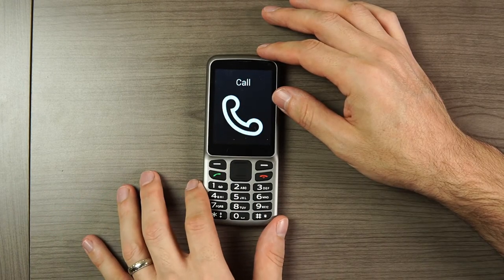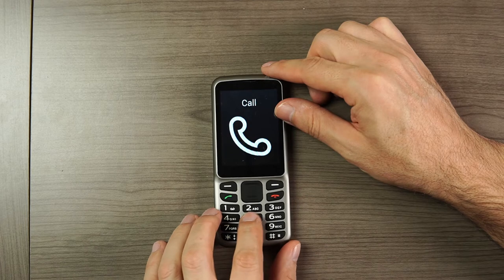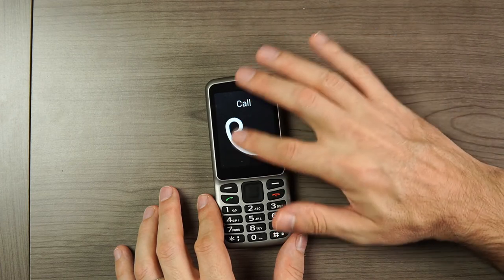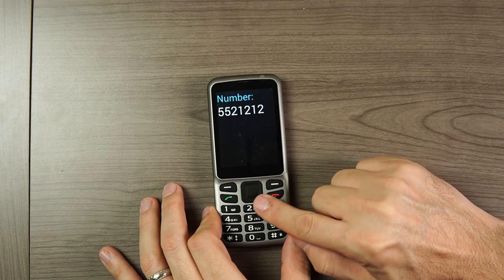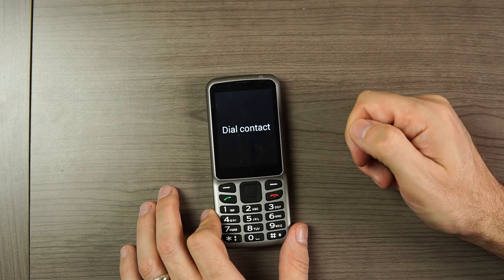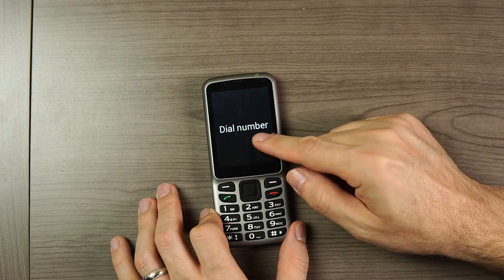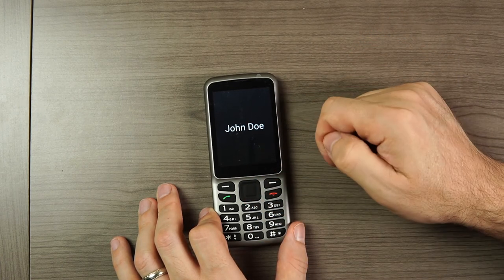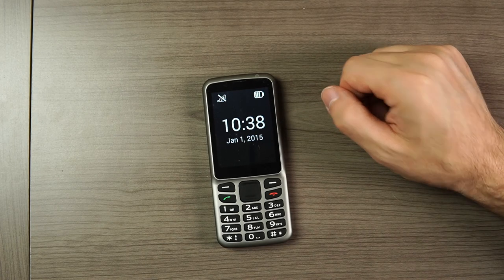How To Make A Phone Call - BlindShell LITE Tutorials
In this video, we learn how to make a phone call on the BlindShell LITE mobile phone.